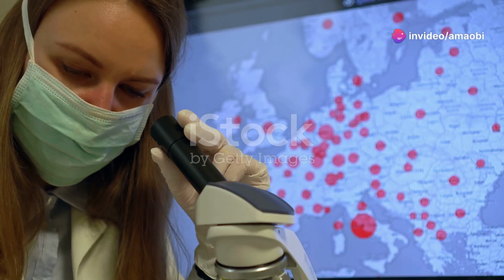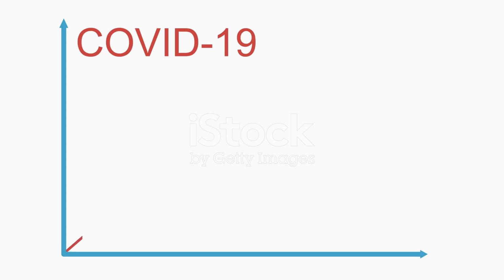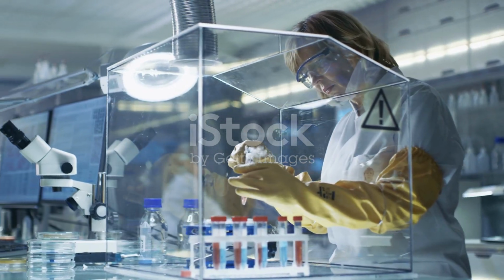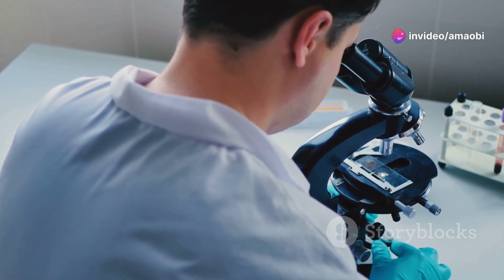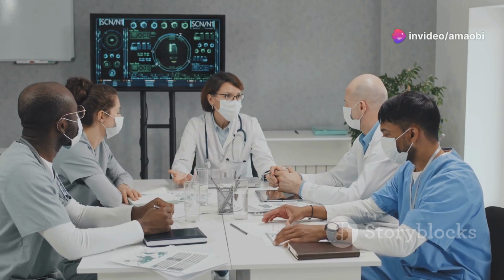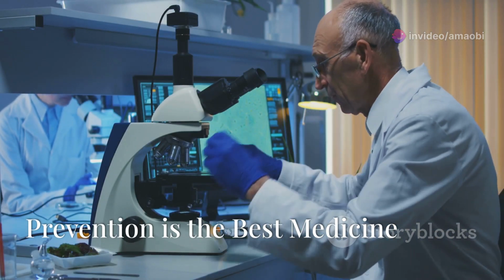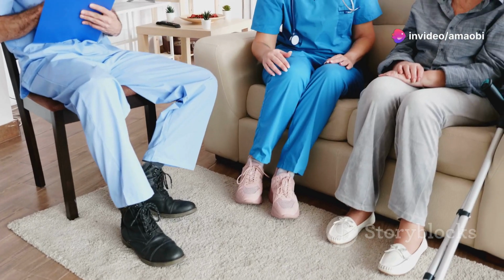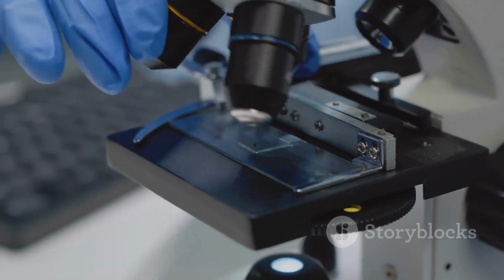How to Investigate an Epidemic Step by 2024 07 02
Steps which health officers can effectively manage and control an epidemic, ensuring the health and safely of the population.